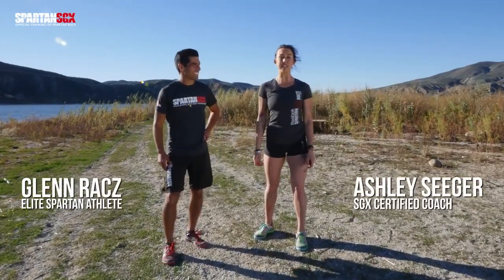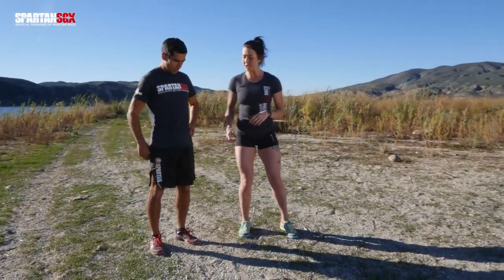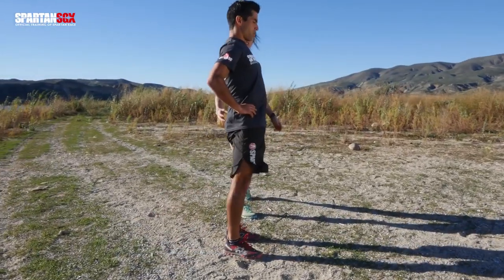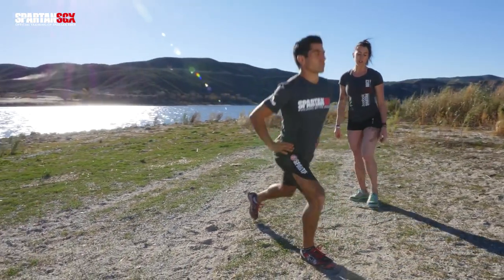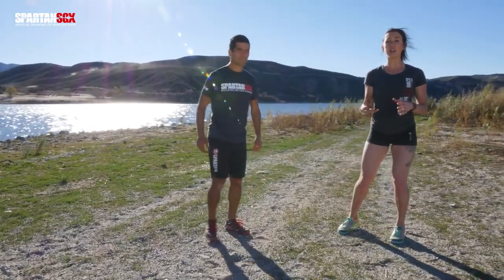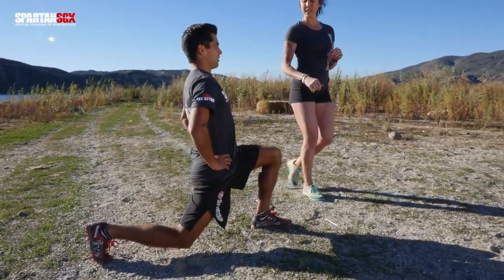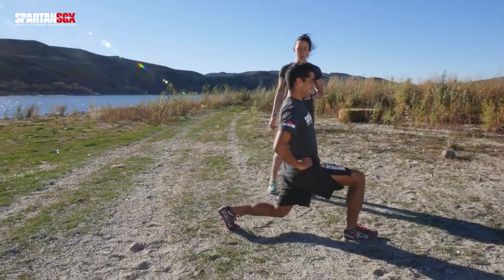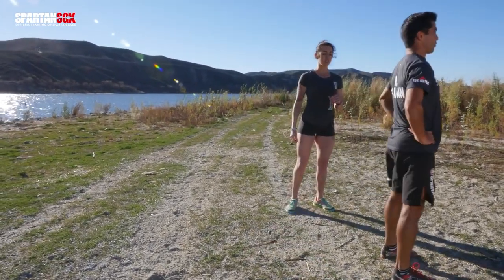Walking Lunge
Get ready to dominate your next race and become one step closer to earning your Trifecta!